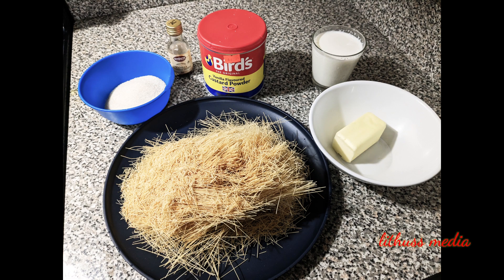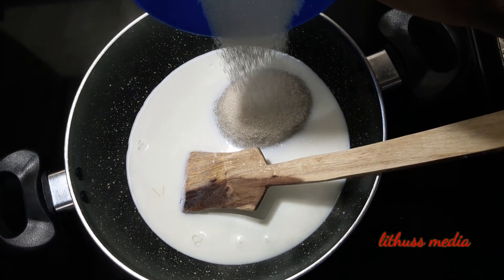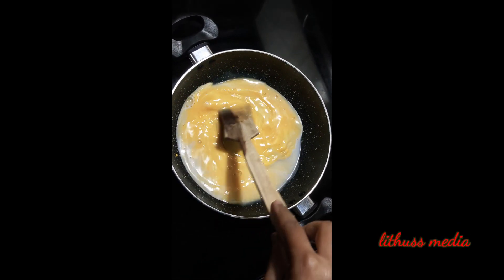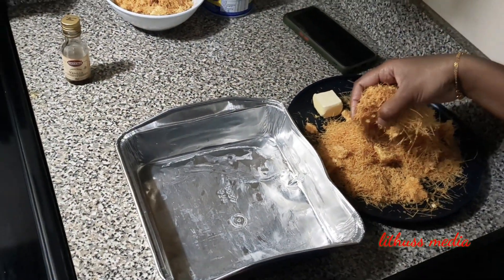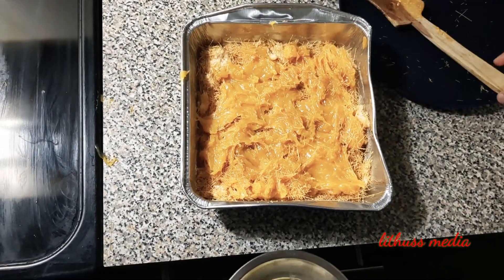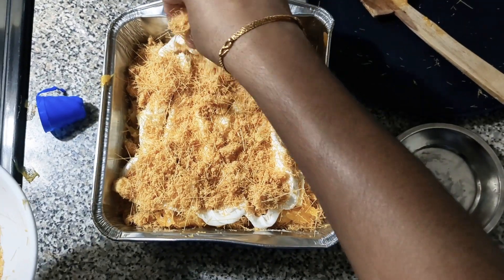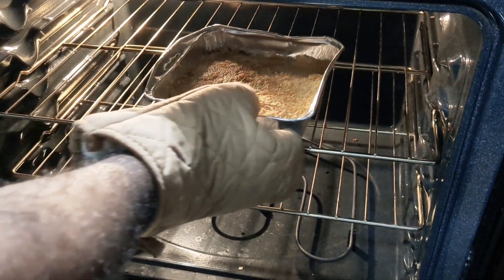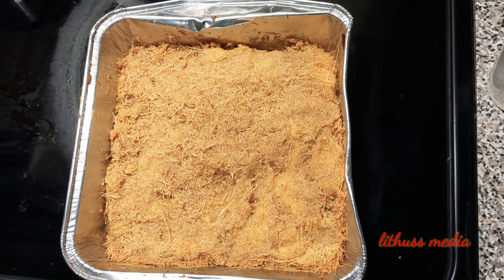kunafa செய்றது ஈசியா..?tamilcooking